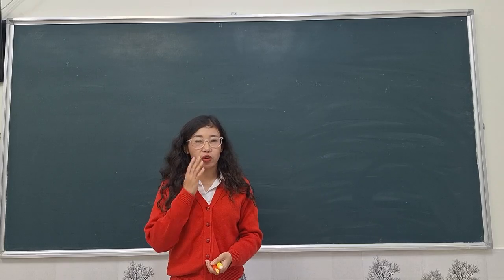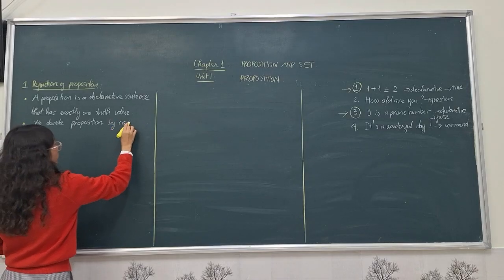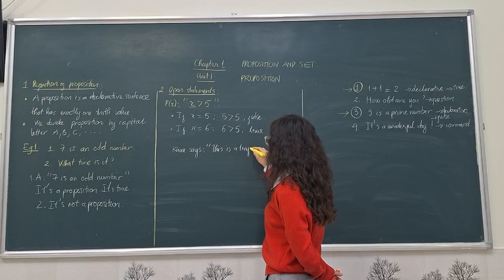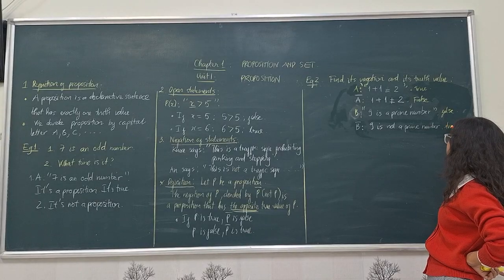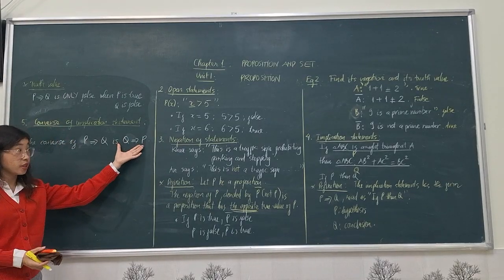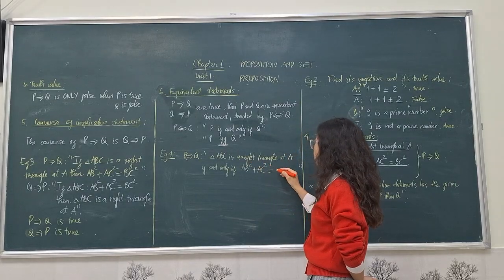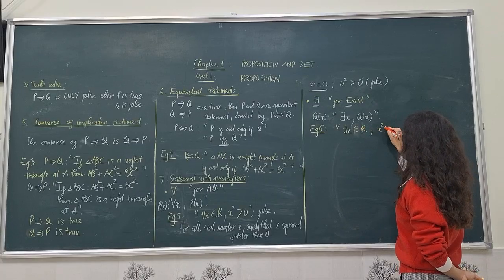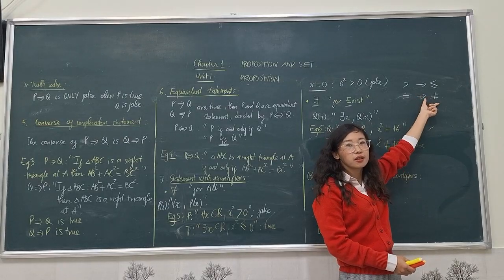Grade 10 Proposition